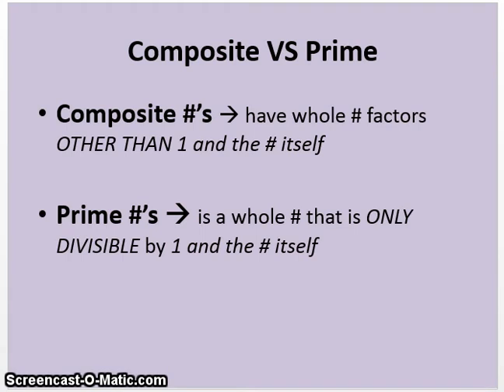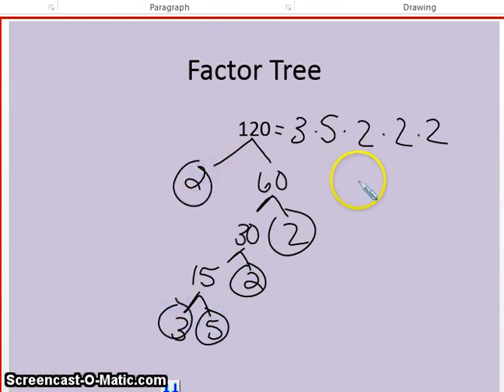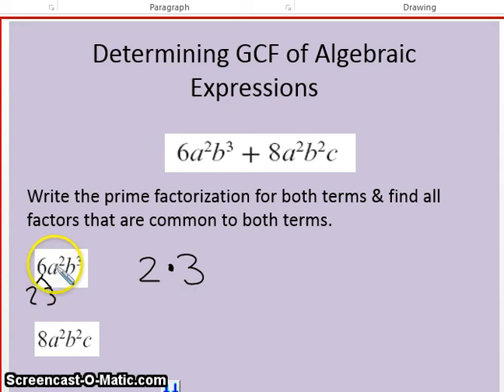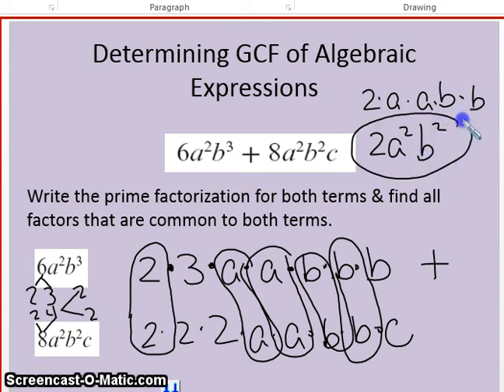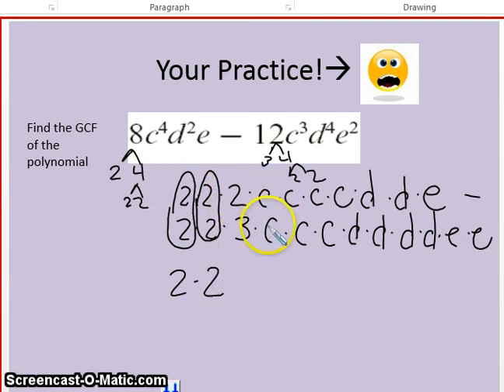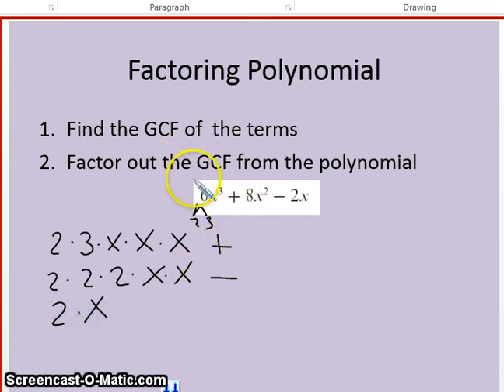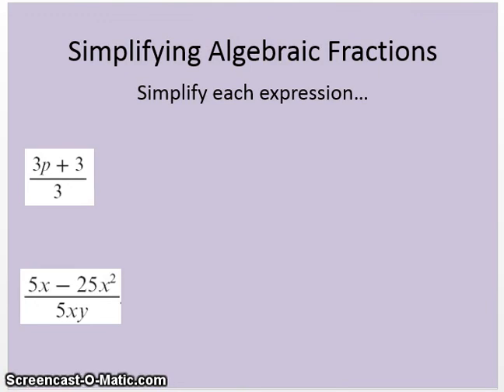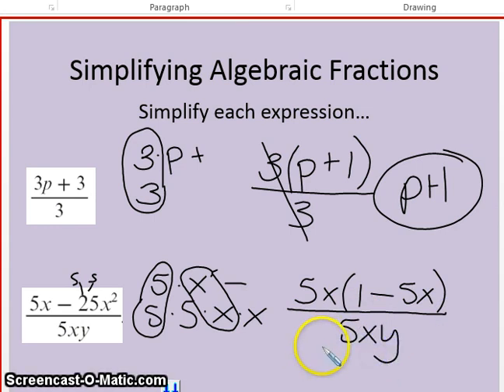Algebra 1 Lesson 38-Cavelli WCHS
Simplifying Expressions Using the GCF